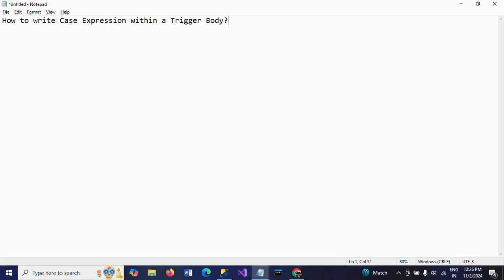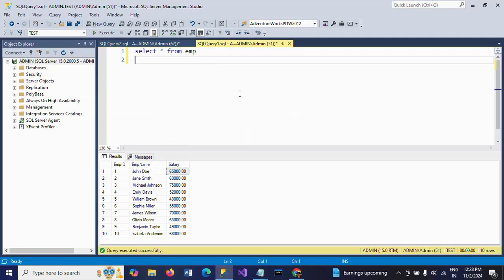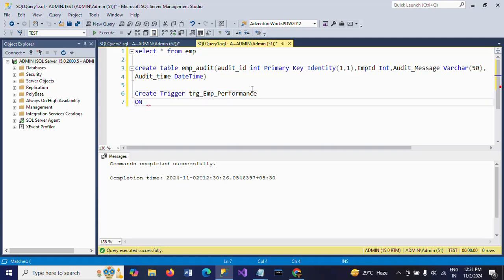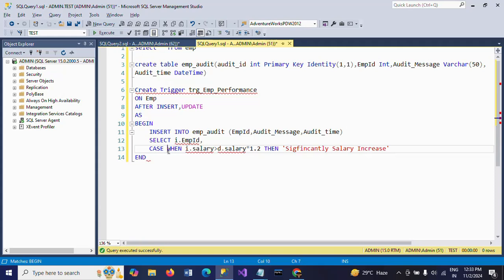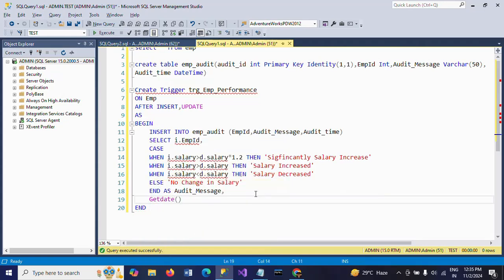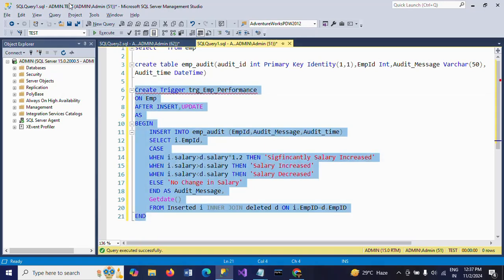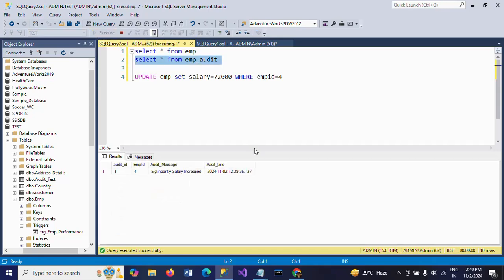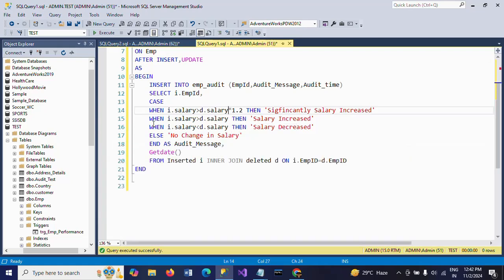SQL SERVER||How to write Case Expression within a Trigger Body?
More than 20% - Sigfincantly Salary Increase
Not More Than 20 % - Salary Increased
decreased - Salary Decreased
No change - No Change in Salary